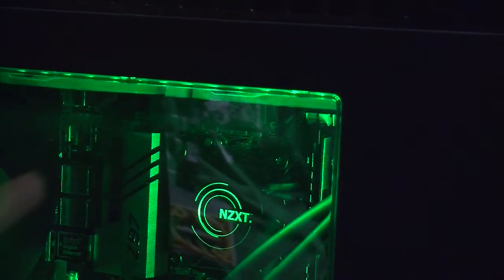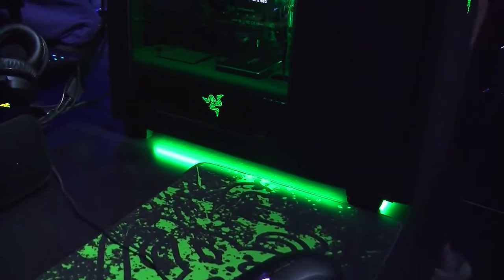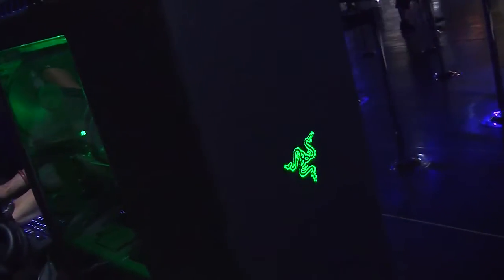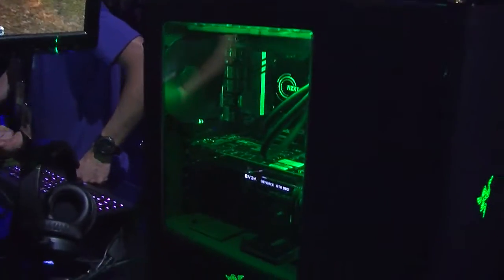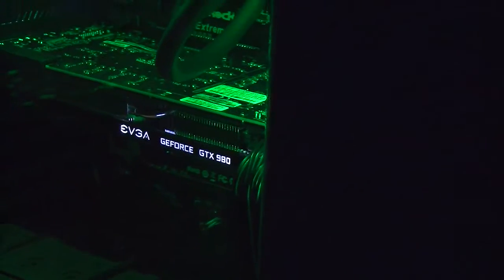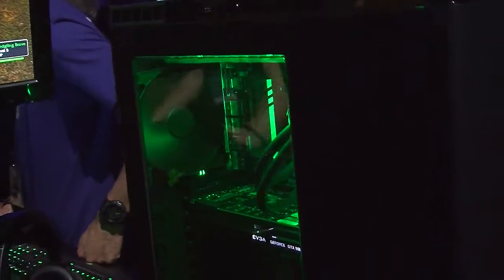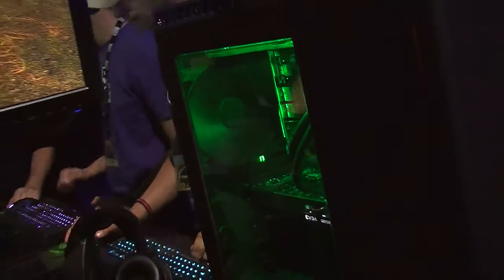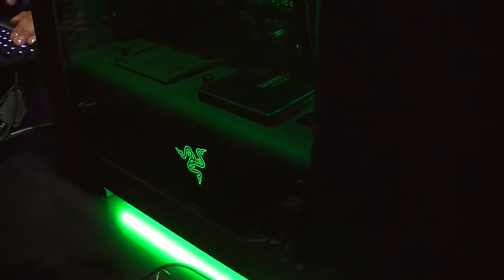Razer NZXT H440 Tech Demo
Razer exec Michael Dilmagani walks us through the new NZXT H440 case in this exclusive tech demo at BlizzCon 2014.